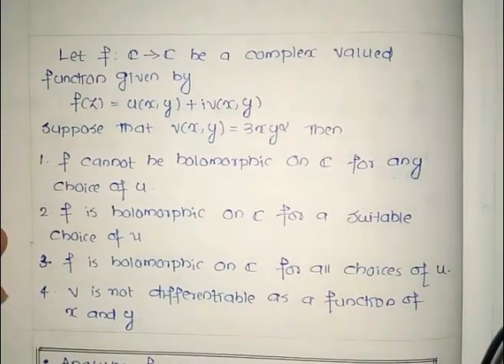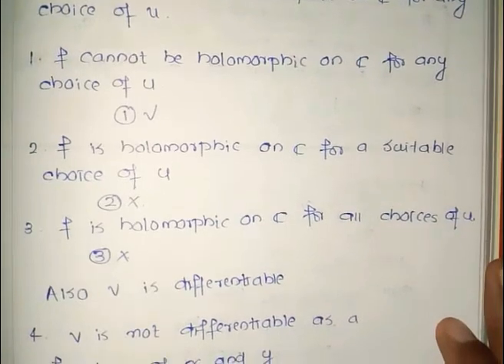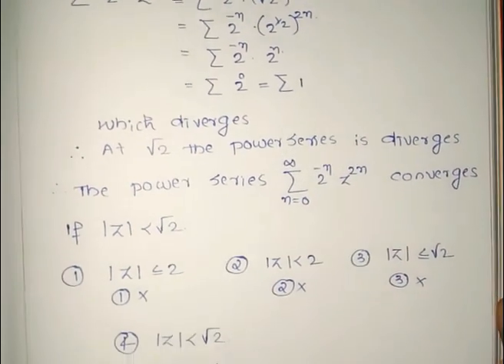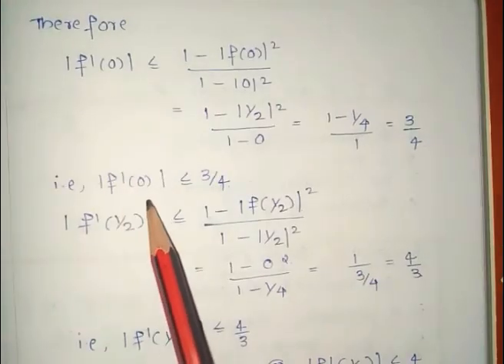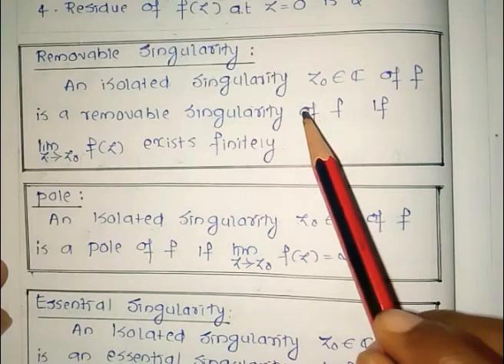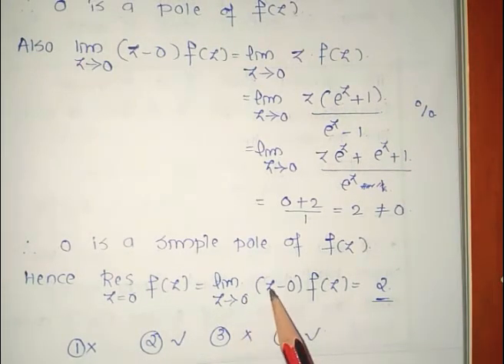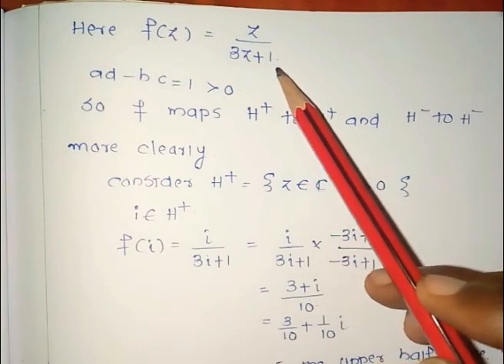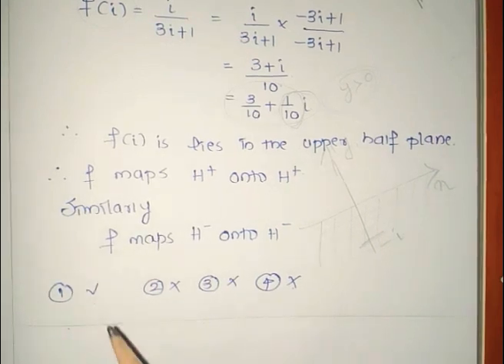CSIR NET JUNE 2011 || COMPLEX ANALYSIS || PART B & PART C